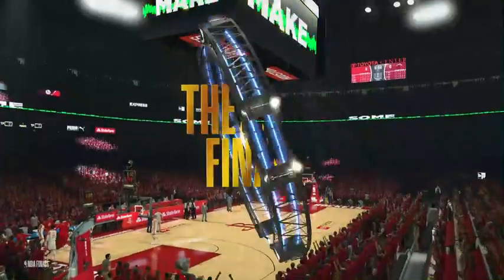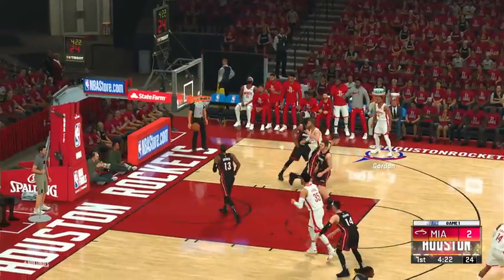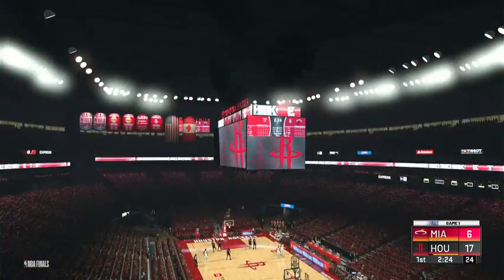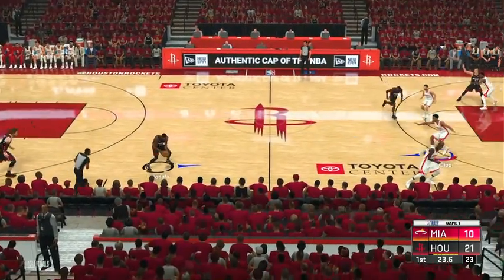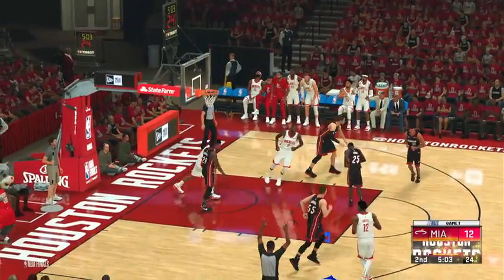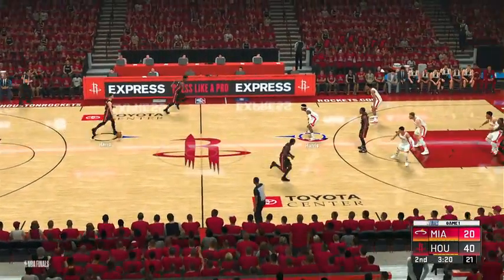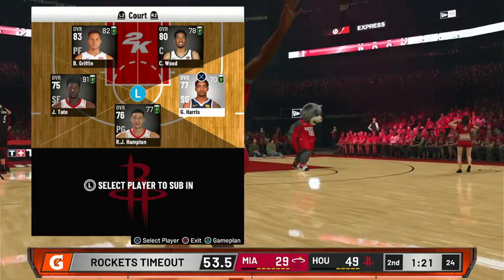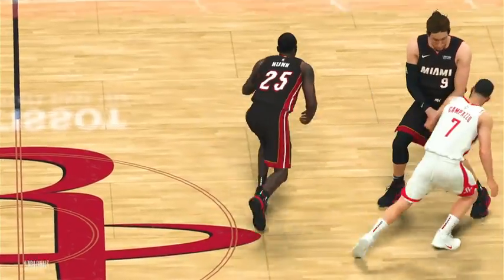Miami Heat vs Houston Rockets The Finals Game 1 Part 1